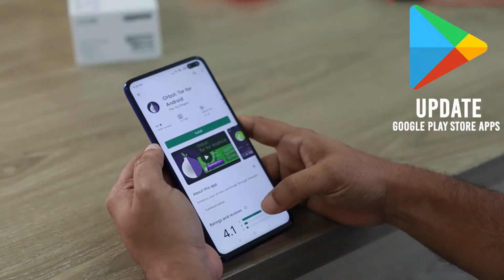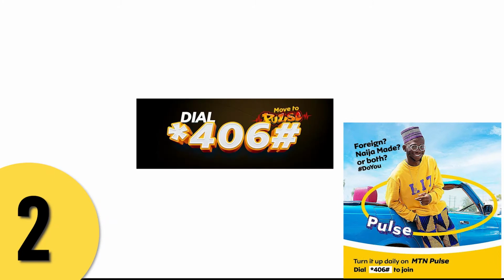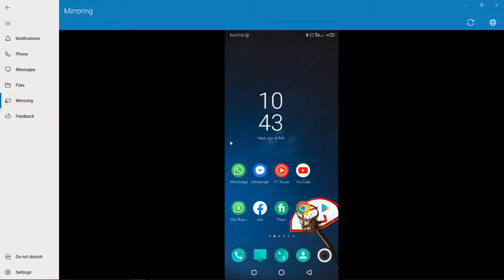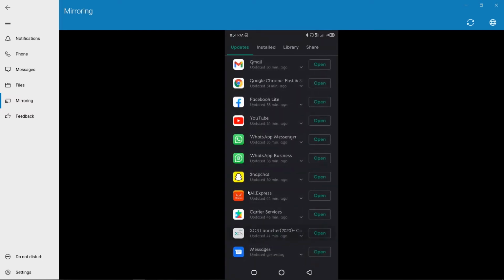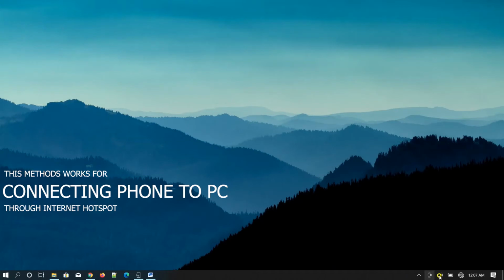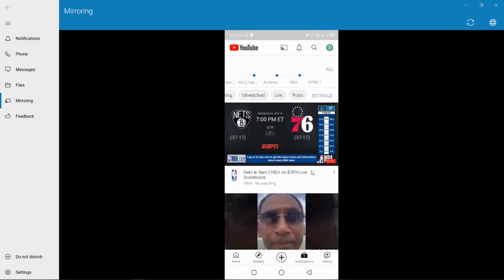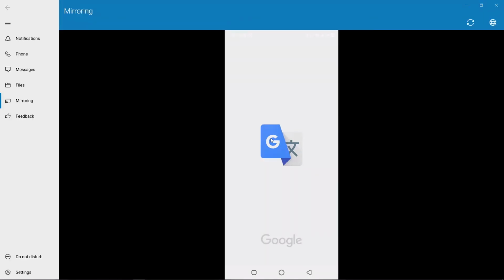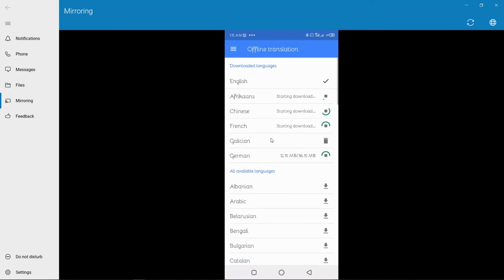How to Update Google Apps Using Free Data - Latest New Trick 2021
In this video, You will learn how you can update your Google Play Store Apps using Free Data. Trick found inside the video.

0:21 - Requirements
0:53 - Get Free Internet Data to update Google Apps.
1:44 -Update Any Google Apps using Free Data.
2:21 - Install New Google Play Store Apps using Free Data.
3:31 - Watch YouTube on PC with Free Data.
4:18 - Download YouTube Videos using Free Data.
4:34 - Watch Live Game Plays using Free Data
4:52 - Access YouTube Creator's Studio Using Free Data.
5:17 - Send & Receive Emails using Free Data.
5:42 - Access Google Drive (Download & Upload) using Free Data.
6:05 - Surf the Internet using Free Internet.
6:22 - Create Google Ads using Free Data.
6:44 - Create Virtual Meetings Online (Work From Home Meeting) using Free Data
7:04 - Listen to Premium Music using YouTube Music
7:34 - Translate easily using Google Translate using Free Data.
7:57 - Access Youtube Kids using Free Data.
8:21 - Create Maps using Google Earth & Google Maps using Free Data.
8:46 - Create a Free Site using Google Sites & Blogger using Free Data.